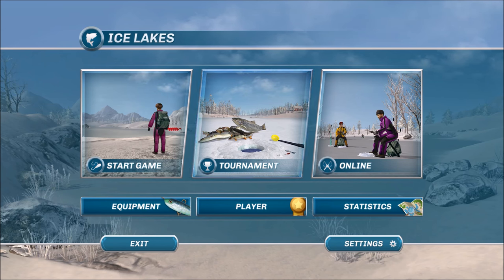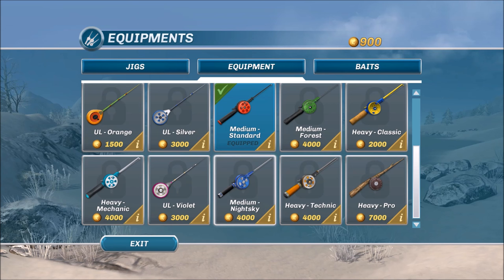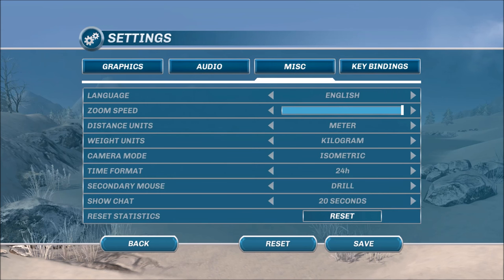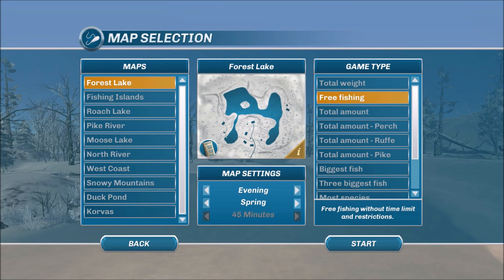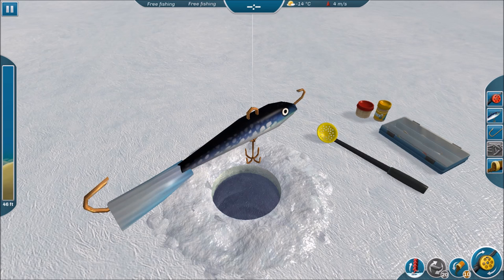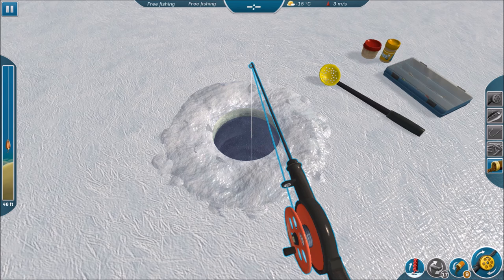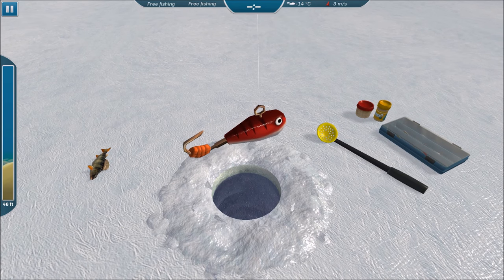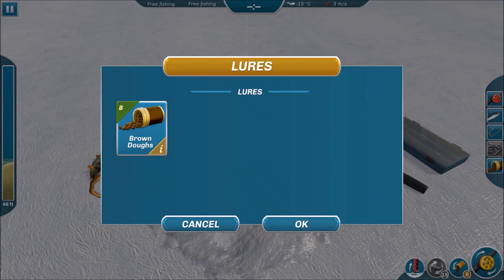Ice Lakes - Hawkeye's First Look! (Gameplay) - Ice Fishing Simulator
Hello Fishing Enthusiasts! Check out this All-New game that was just added to Steam on April 19th! We are talking ICE-FISHING! We are talking competitions, tournaments, and more! In this episode I will be taking my first look at the game and getting a general feel of the game-play.

COLLABERATIVE PLAYLISTS AND LINKS TO FRIENDS CHANNELS:

The GenX Team and the Gaming Grandpas Present - 7DTD Generation Xer Server Alpha 13 - Season 3 (Multiplayer)